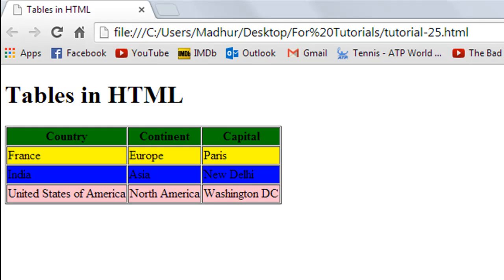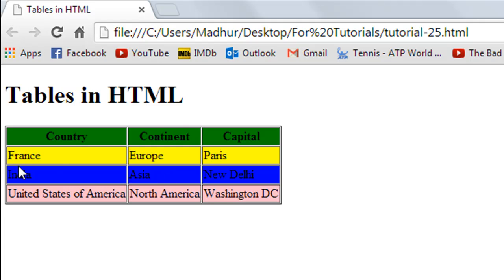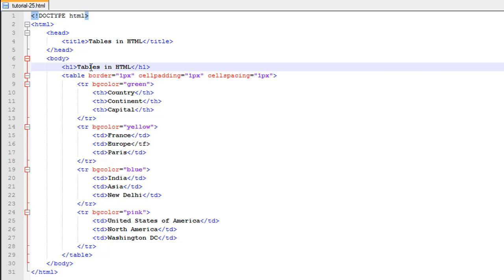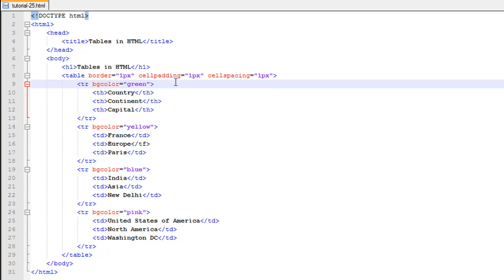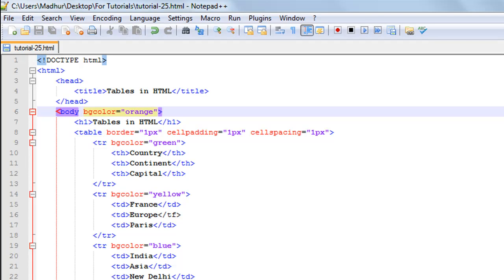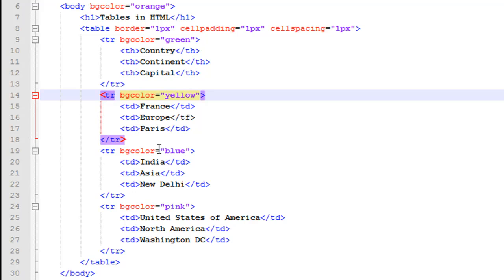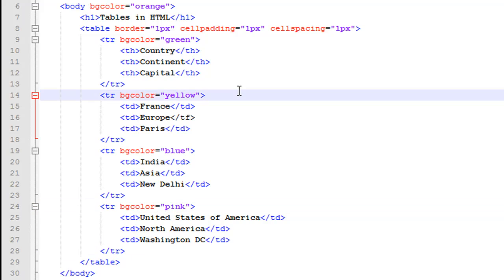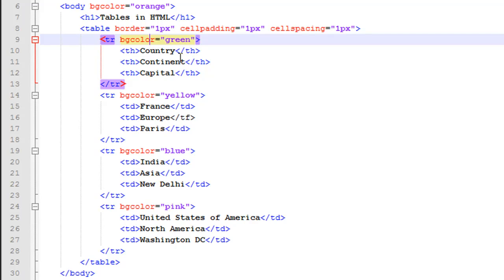HTML Tutorial - 25: Changing Background Color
In this tutorial we'll see how we can use the bgcolor attribute with several HTML elements to change their background color.